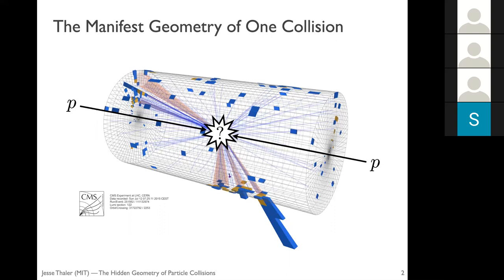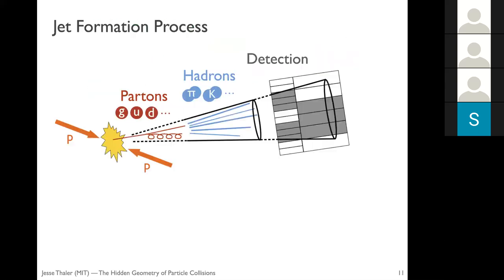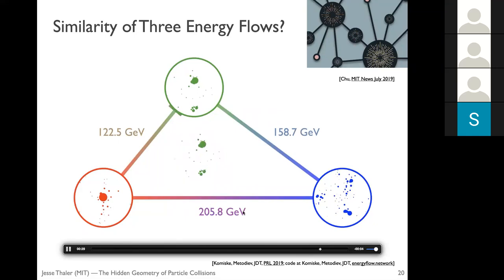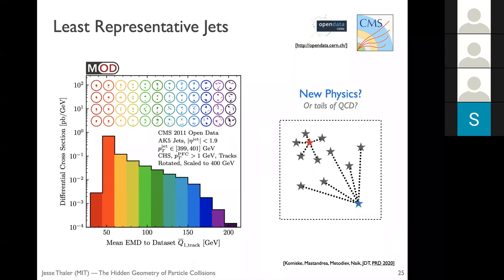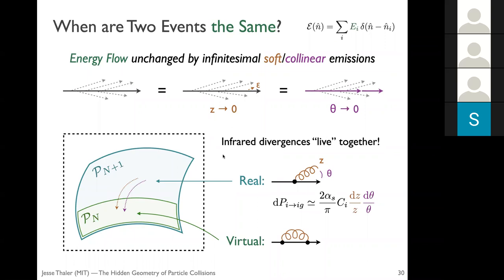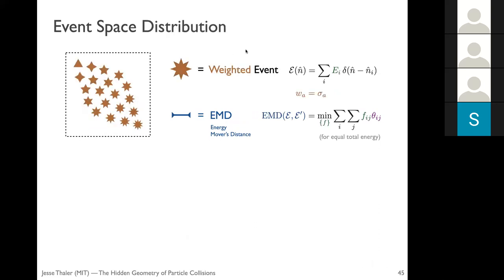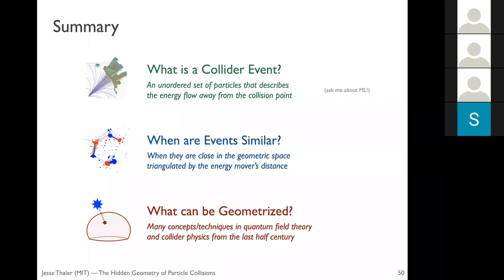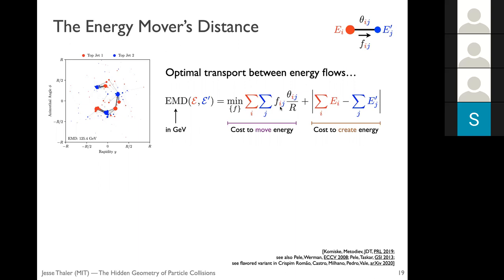"Hidden Geometry of Particle Collisions" by Prof. Jesse Thaler (MIT)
Jesse Thaler: Free Meson Seminar given on Thursday, June 18, 2020 via Zoom at the Department of Theoretical Physics (DTP) at TIFR Bombay describing how many concepts and techniques in quantum field theory and collider physics can be naturally translated into a new geometric language.